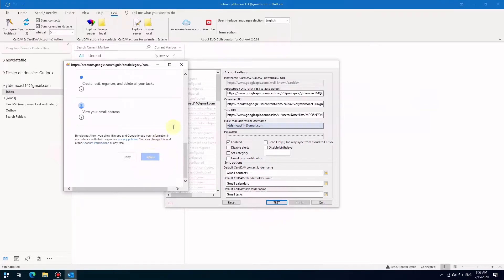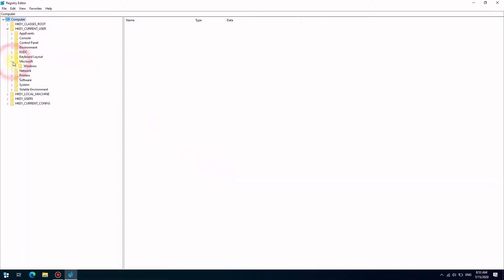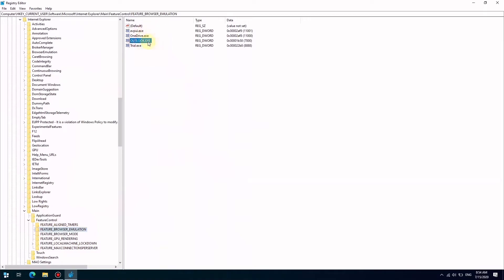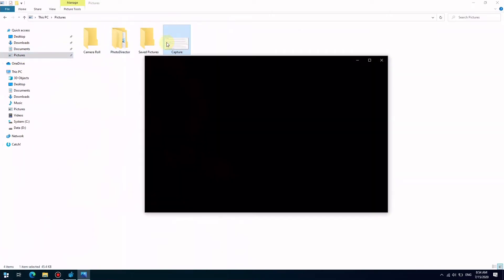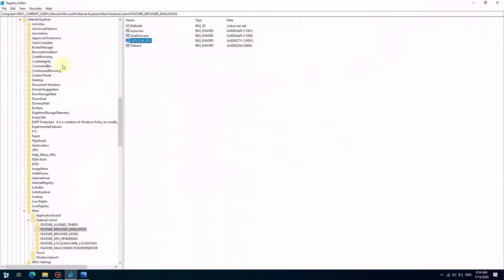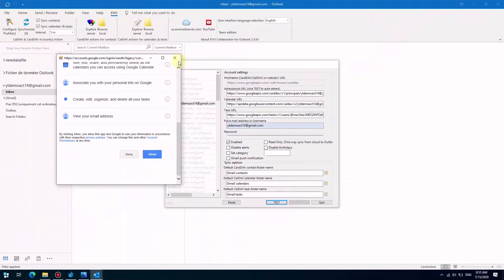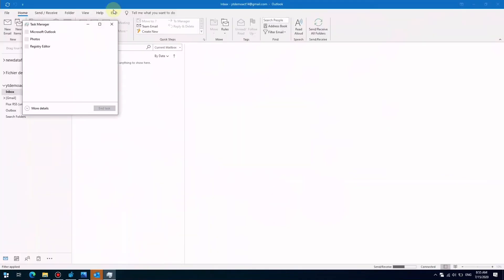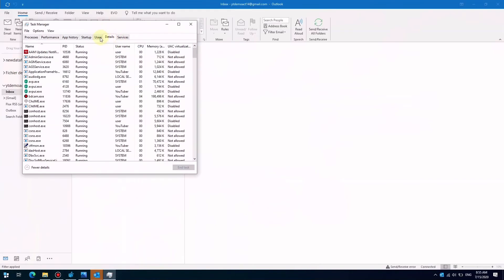Fix Oauth Browser or app may not be secure or allow button disabled error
Quickly fix browser or app may not be secure error or allow button disabled or greyed out error in Windows programs.

Many windows programs require you to login google using oauth, however google sometimes compains about the browser being too old. even if you already have latest browser installed!

here is how to fix that.